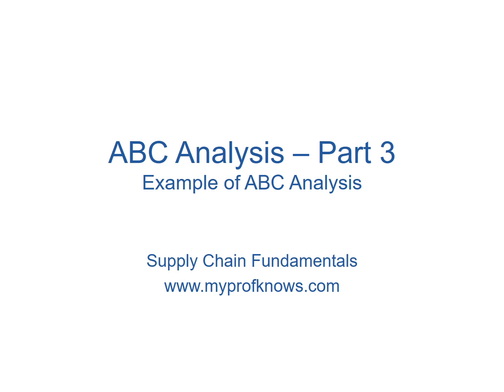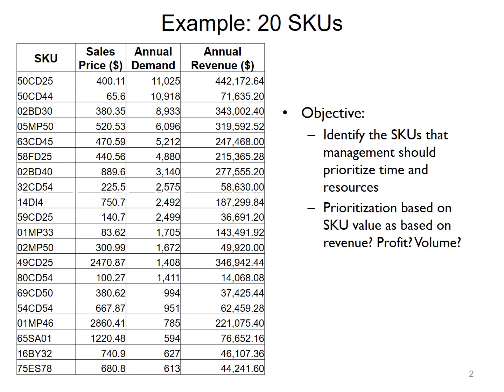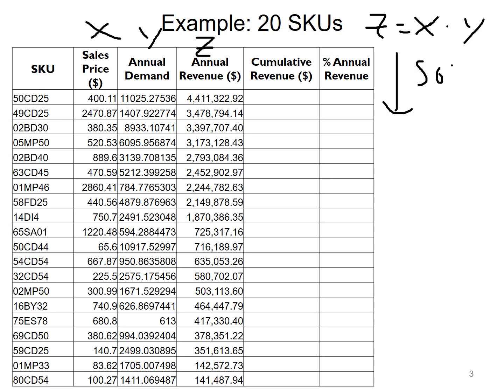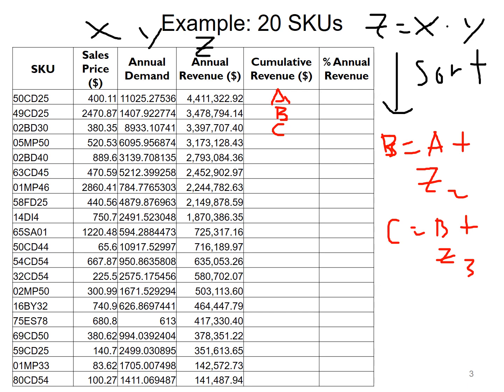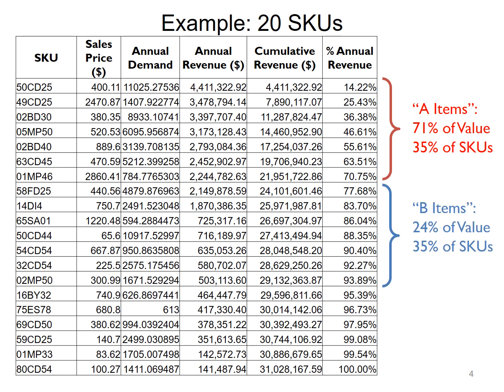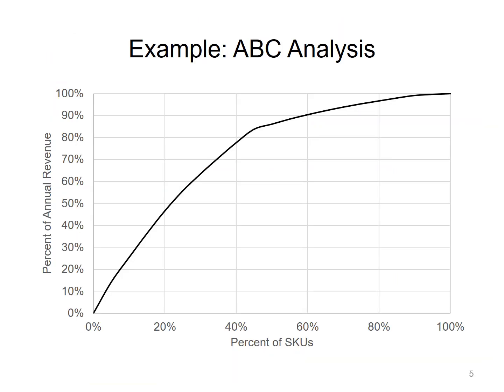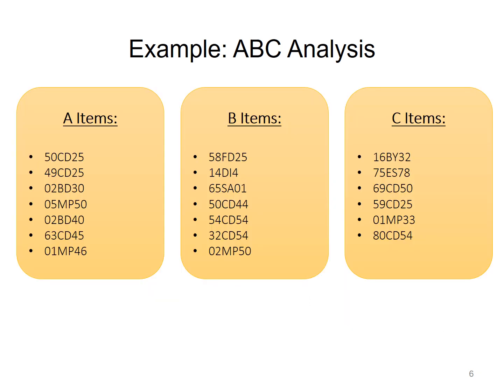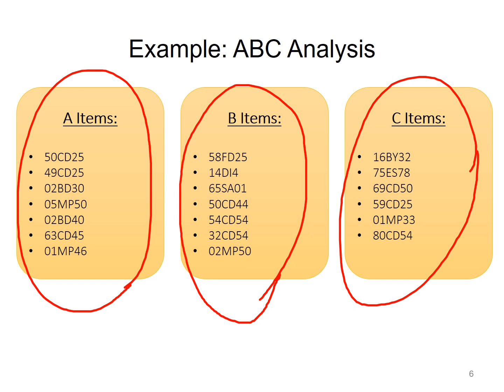Inventory ABC Analysis Explained Part 3 - An Example of ABC Analysis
Part 3 of ABC analysis video tutorial